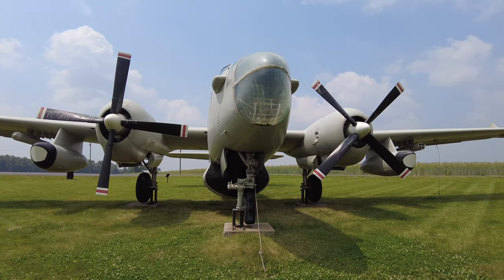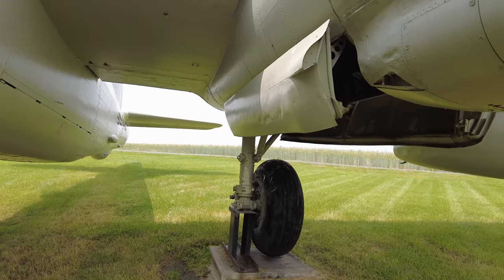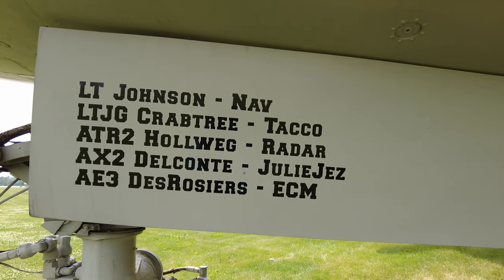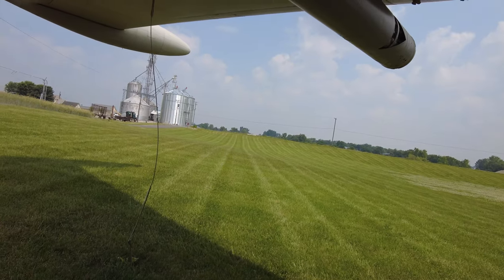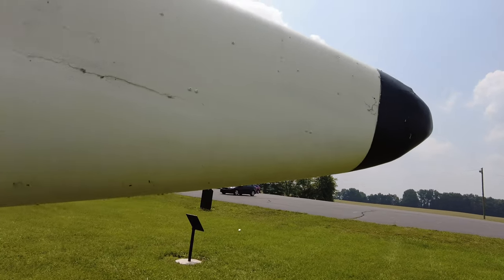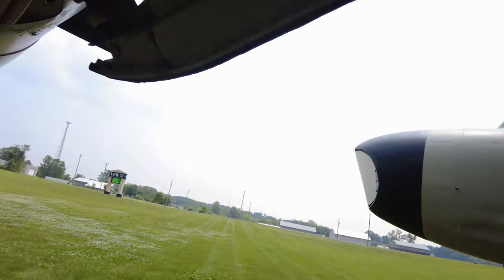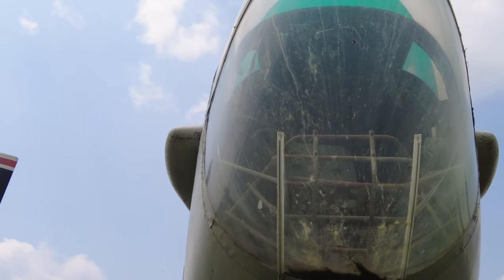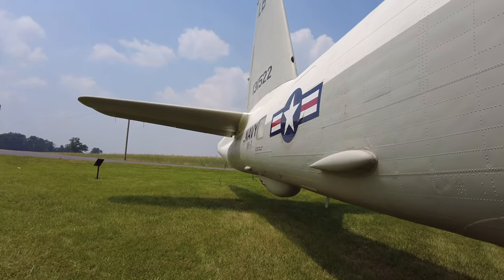Neptune Military Plane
The Neptune Military Plane is a retired Lockheed P2V-5 Neptune maritime patrol aircraft that is now on display at the VFW post in Baltimore, Ohio. In this video, we take a closer look at this impressive aircraft and learn about its history.